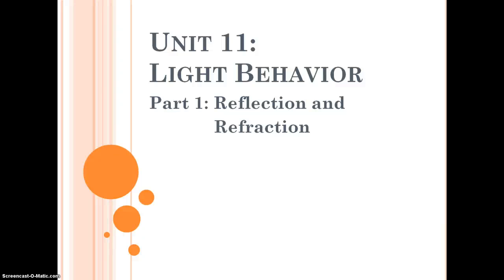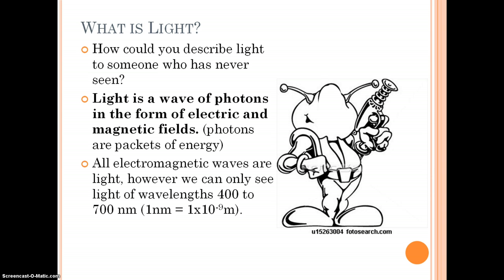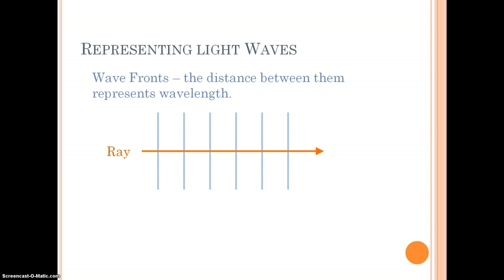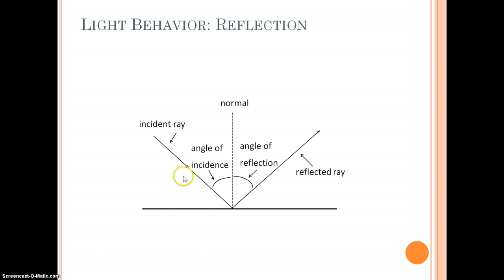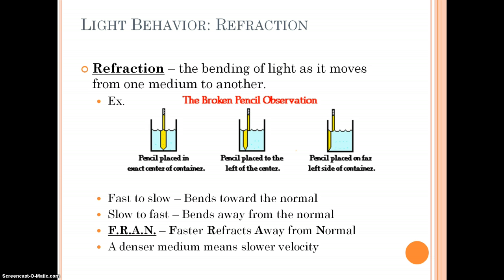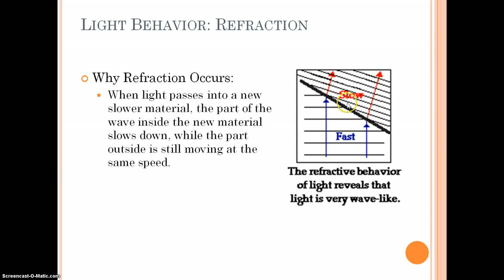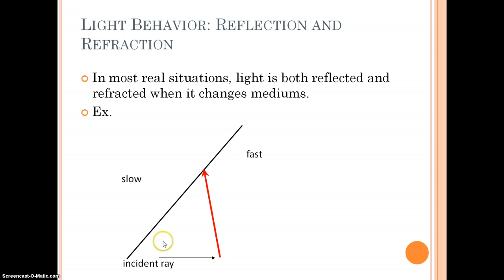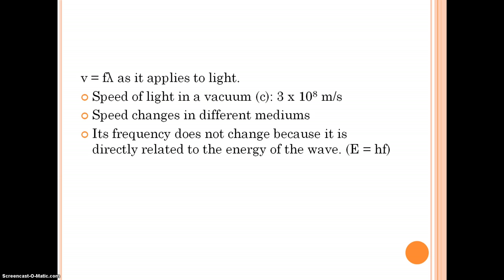U11 Part 1: Reflection and Refraction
U11 Part 1: Reflection and Refraction: Light Diagrams